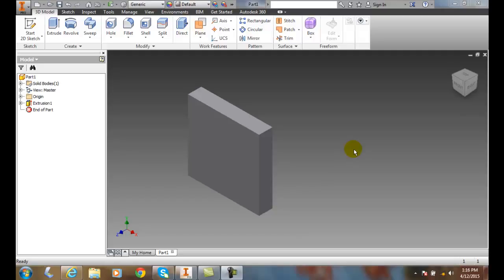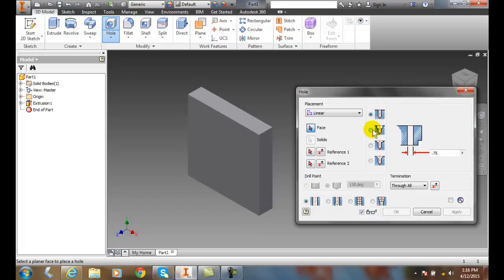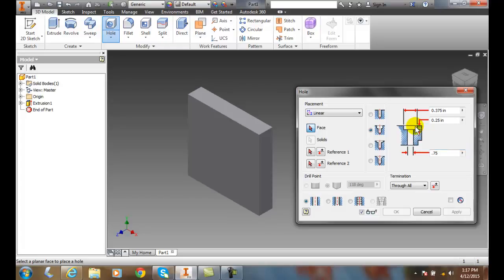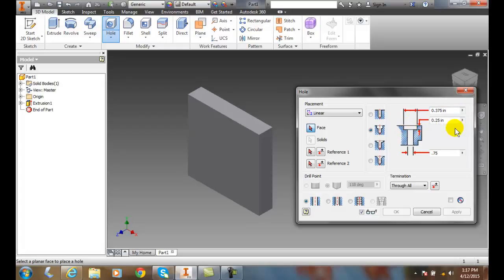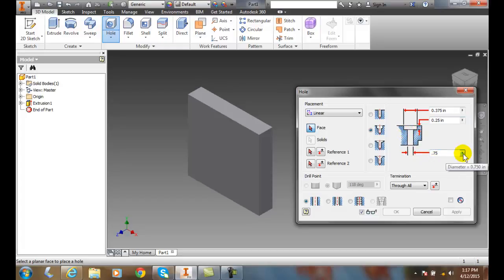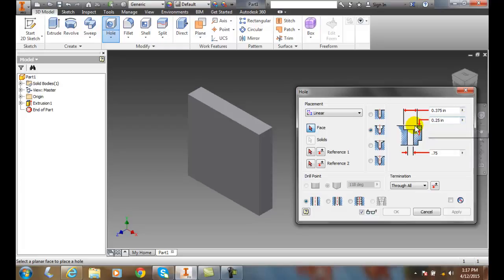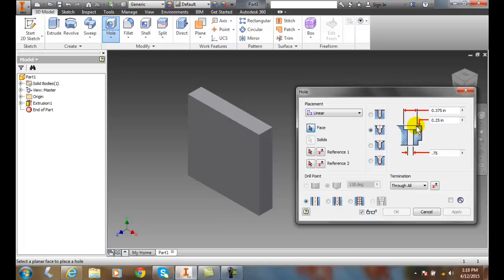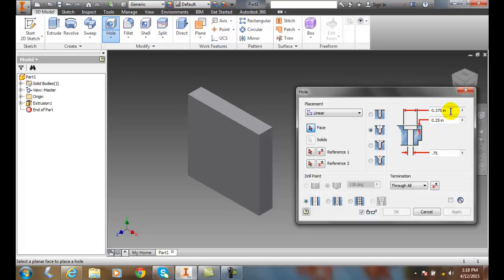Inventor 06-07 Creating Holes Counterbore